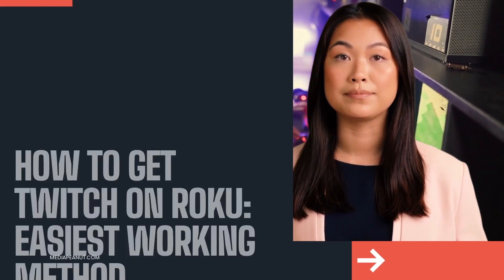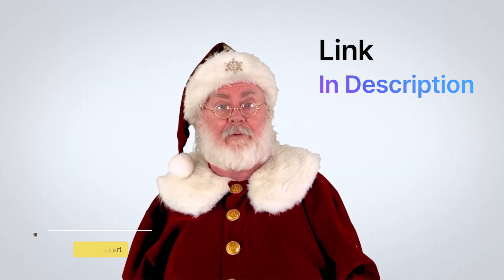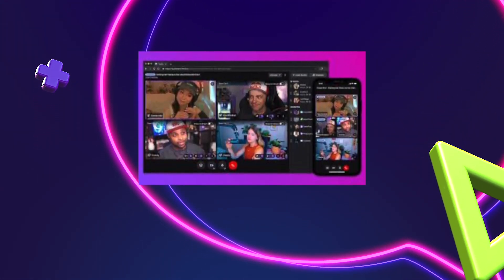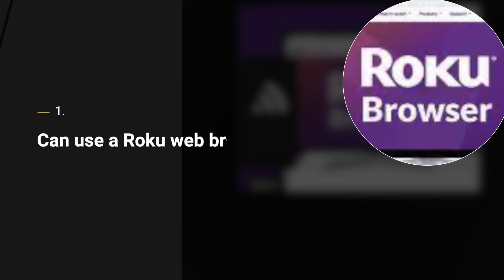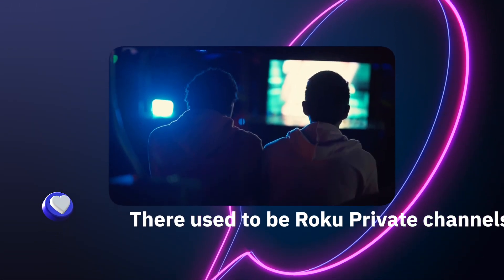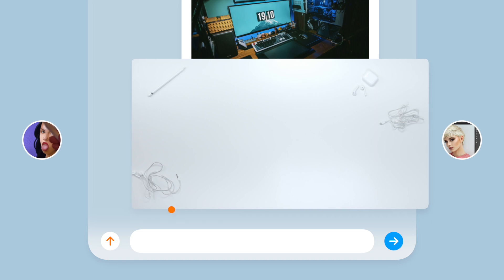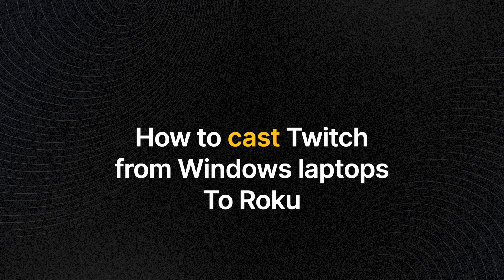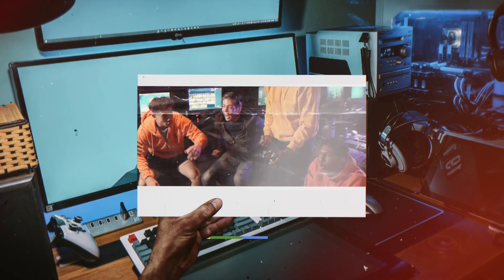How to get Twitch on Roku - Easiest Working Method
Trying to find the most updated method for how to get Twitch on Roku?

Update: Twoku, the Roku private channel has been removed from Roku devices. The only way to get Twitch on Roku is to use a receiver app after you get a Roku web browser.

00:00 Intro
01:16 How to get Twitch on Roku - What you need to know first
01:58 How to get Twitch on Roku (first method)
03:03: Can I use TWOKU (the private twitch channel on Roku?)
04:08 Second method to get twitch on roku
05:30 Two Important Options
05:58 What our tech experts say
06:26 Quick Summary of everything
07:18 Conclusion

After you install the Receiver app you can use Twitch on Roku by navigating to the Twitch on via a secondary device or directly on the browser.